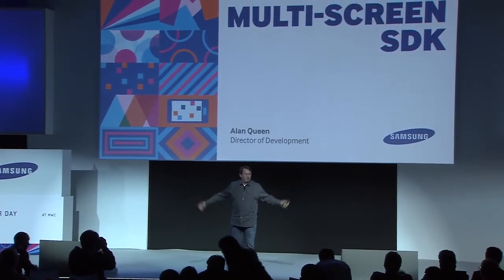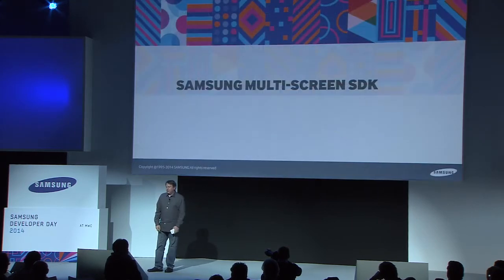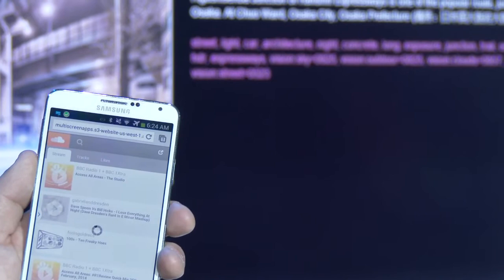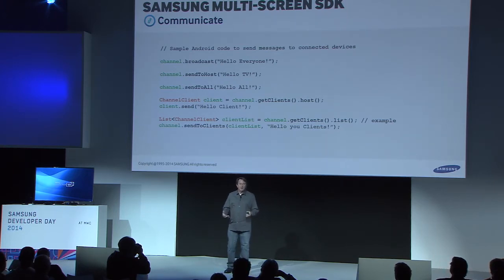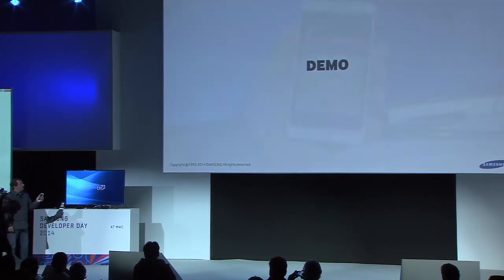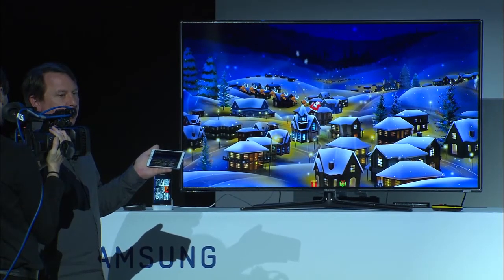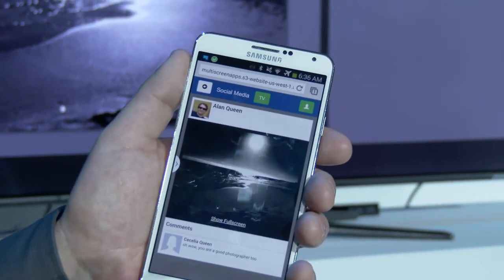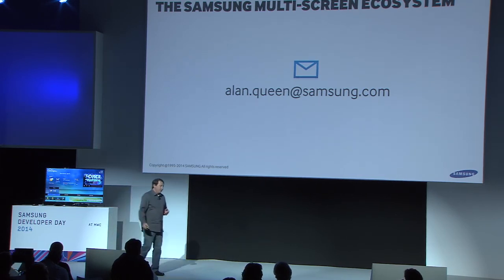Samsung Developer Day 2014 at MWC - Samsung MultiScreen SDK